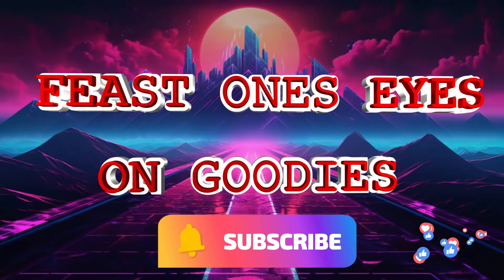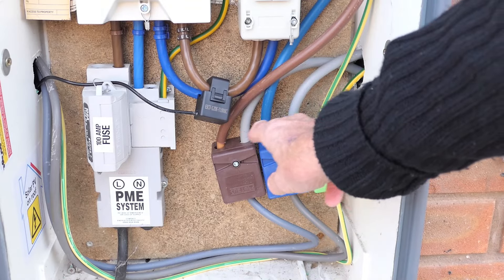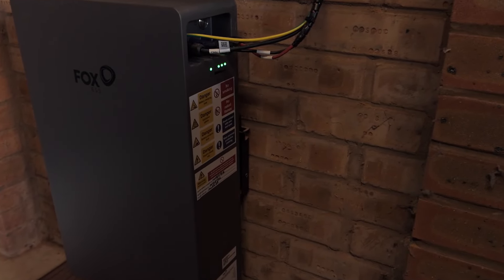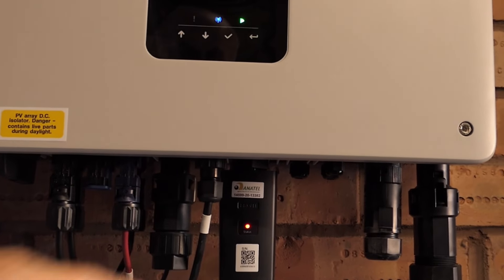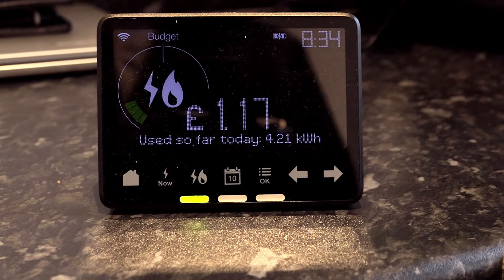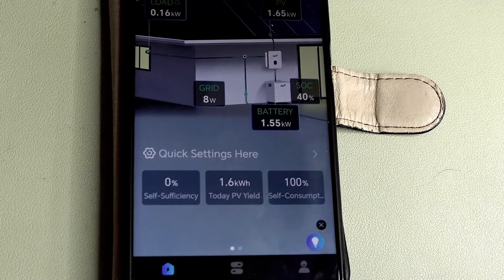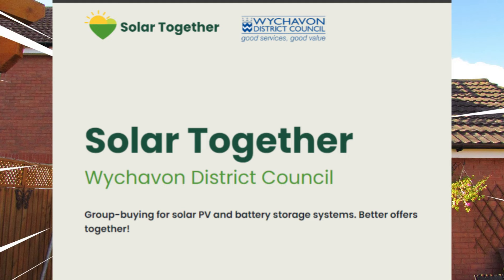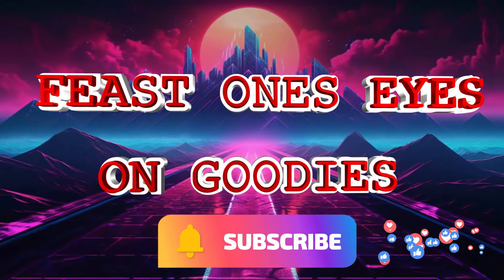INSTALING SOLAR PANELS. PART 2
This video covers all you need to know on Solar panel installation using the SOLAR TOGETHER SCHEME. At the end I also do a summary that you will need to watch.

I hope you find this video informative and helpful.